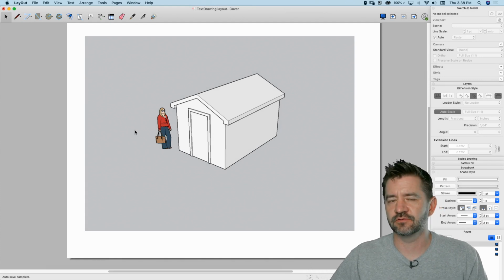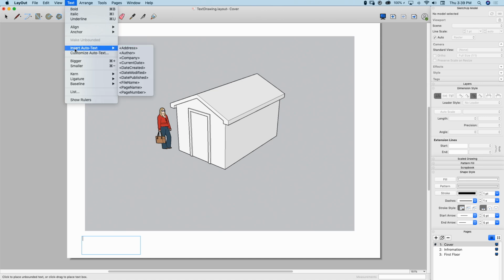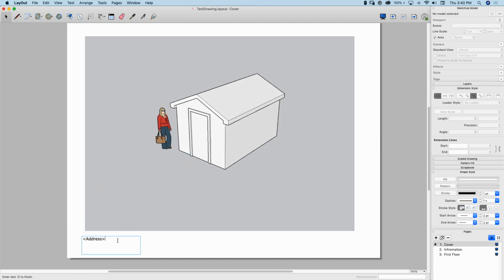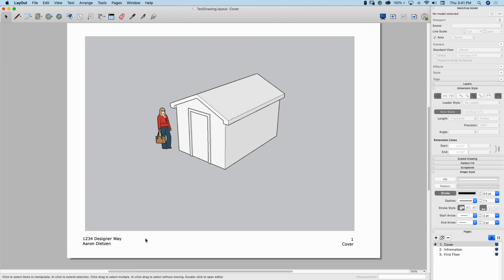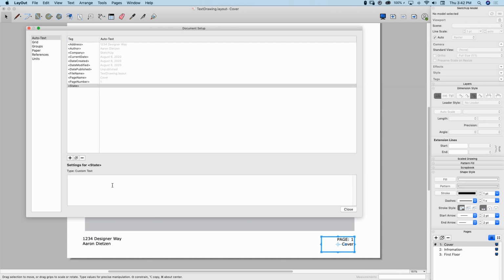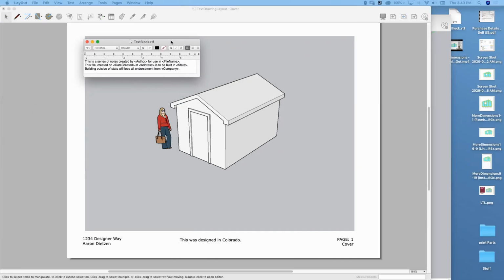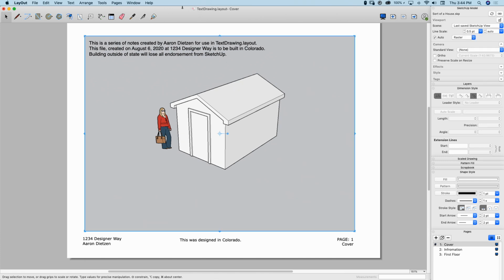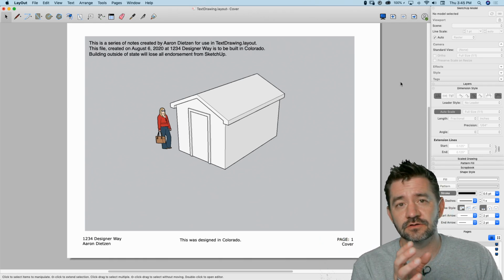Auto-Text - Let's Talk LayOut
Increase your efficiency with super simple and customizable Auto-Text tags. See how these are used in title bars, text boxes and spreadsheets to automatically update data on every job you start.